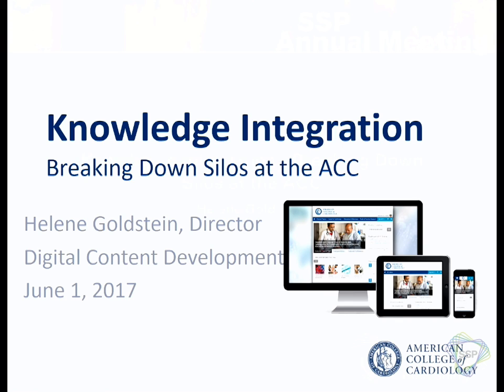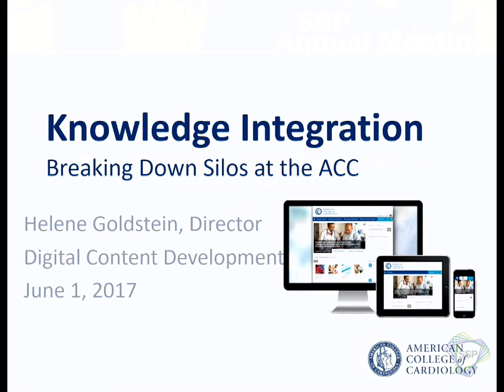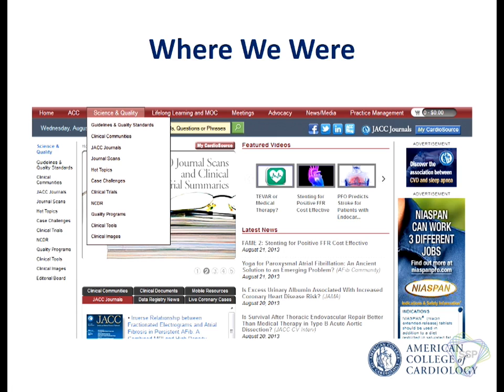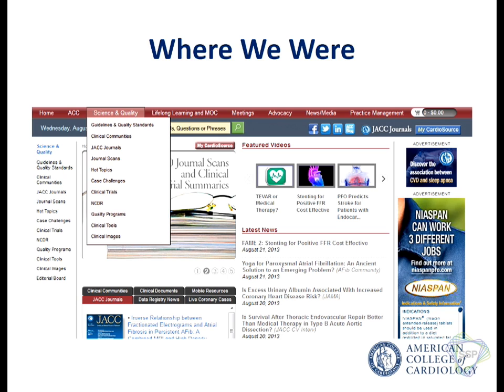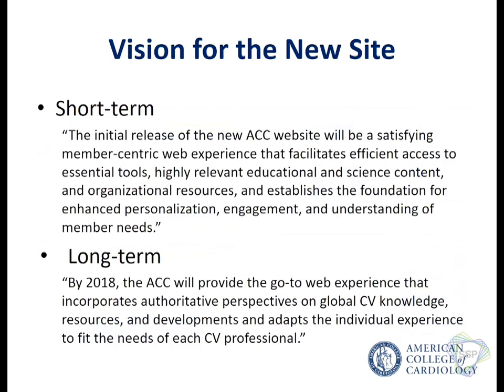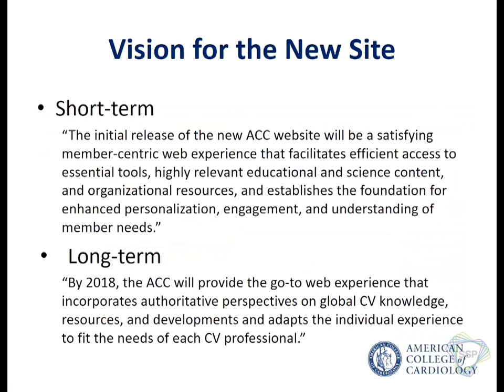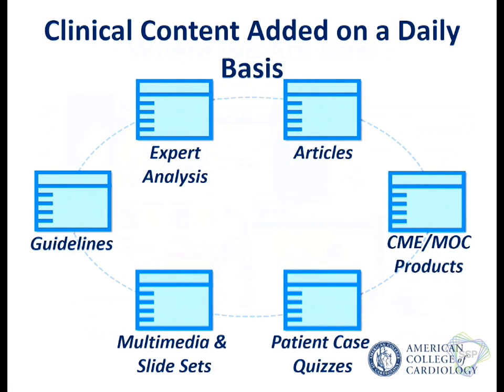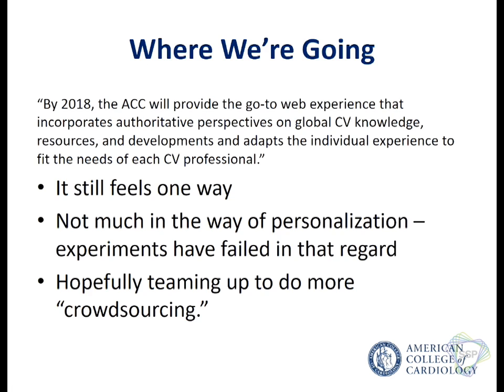06 01 17 CARLTON 1400 Goldstein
SSP 2017 Annual Meeting
Goldstein